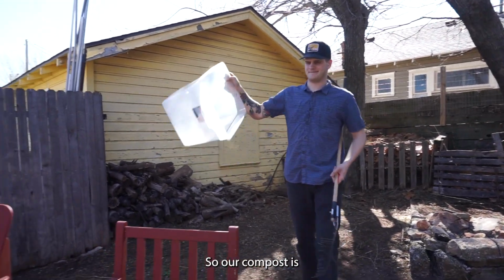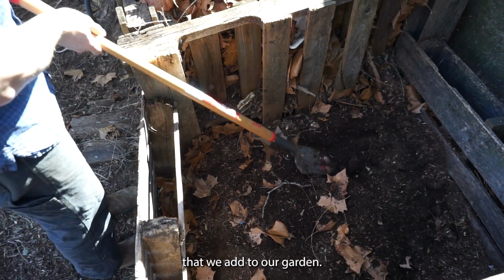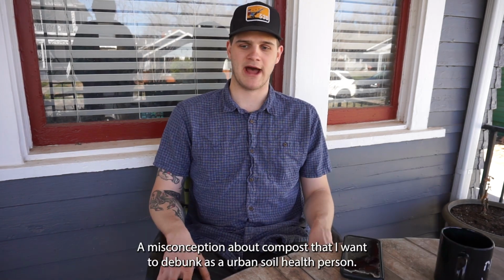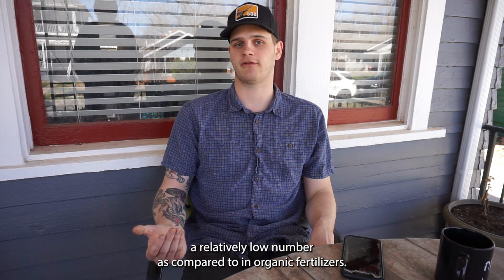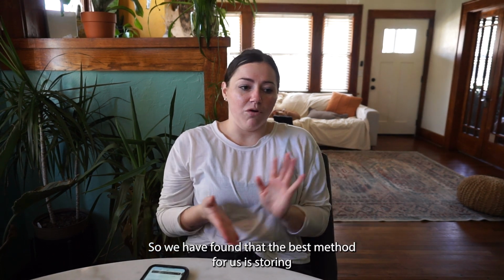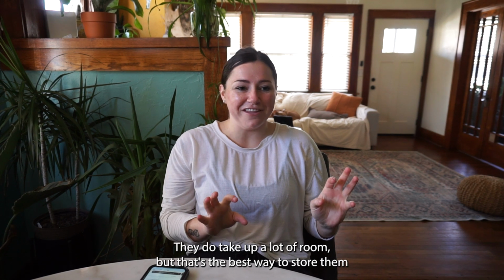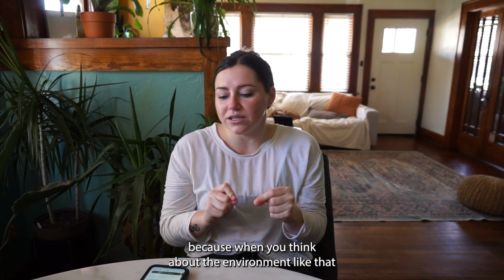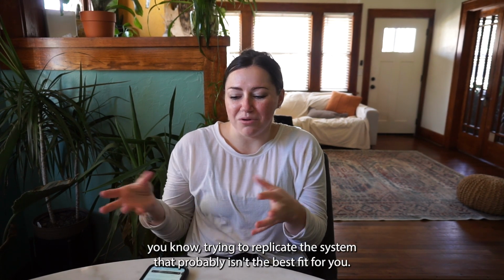OCASA Board Members, Mary and Marcus - How do you compost?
The Oklahoma Compost and Sustainability Association (OCASA) was incorporated as a 501c3 non-profit in January 2021, growing out of the Oklahoma Compost Conference planning committee. Our roots go back to our first conference offered in 2015, to discuss how compost is a sustainable choice that benefits local communities, businesses, and the environment. We continue to spread the richness of compost through education, advocacy, and outreach, to make compost accessible to all for the enhancement of our great state of Oklahoma.

May 5-11 is International Compost Awareness Week 2024! Celebrate with us by coming to one of our events this week. You can RSVP to the events on our